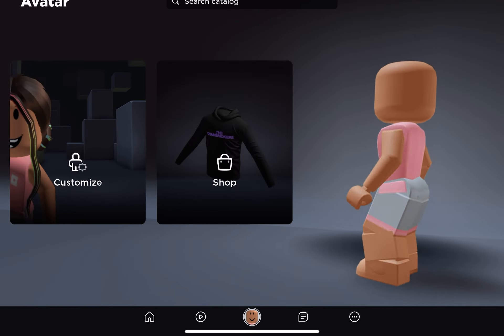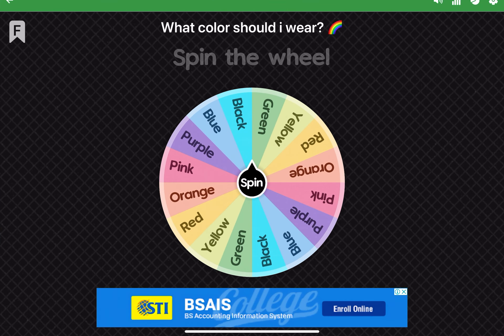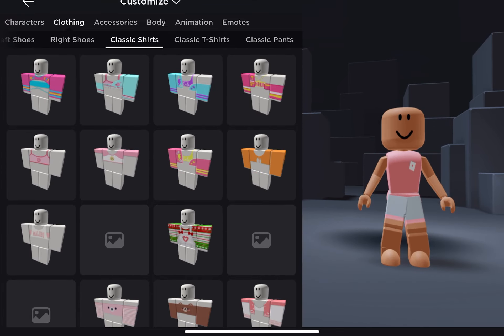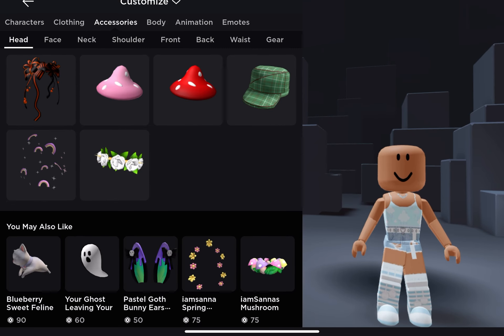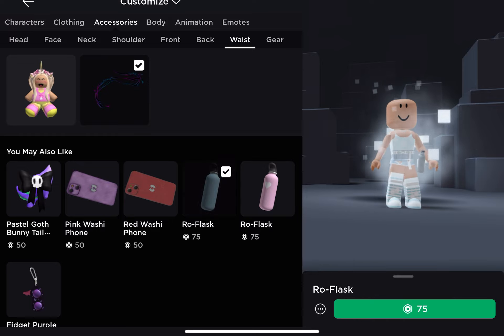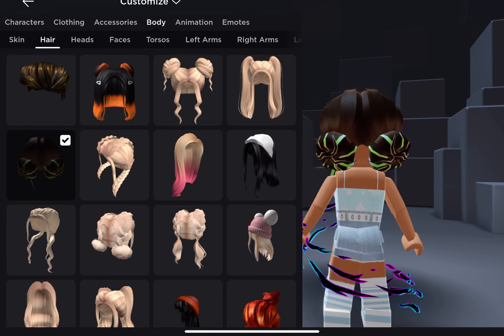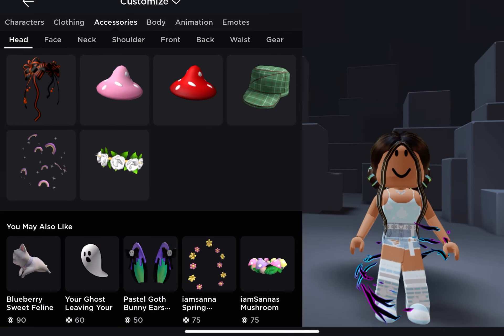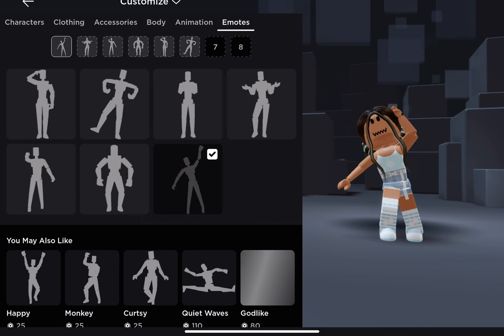🐳 || One Color Outfit Challenge! || ChipMunkPlayz